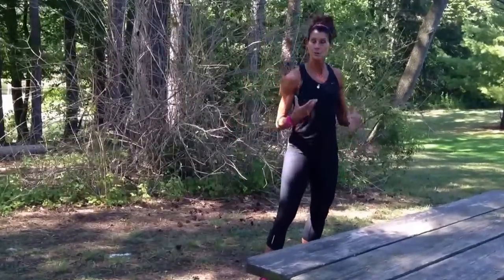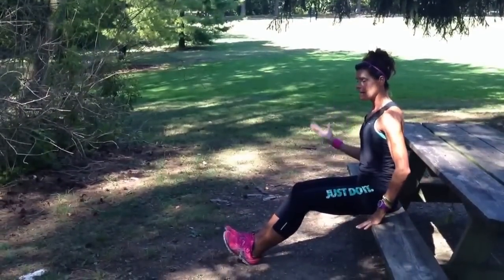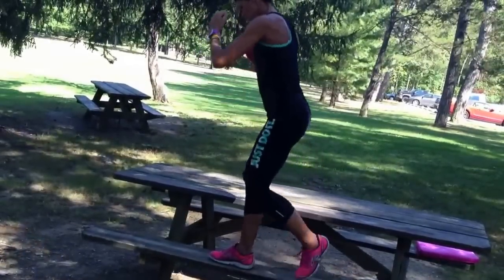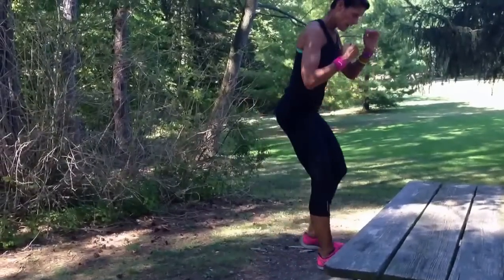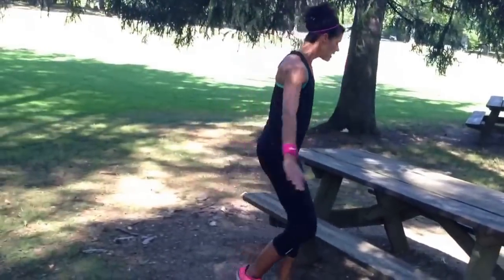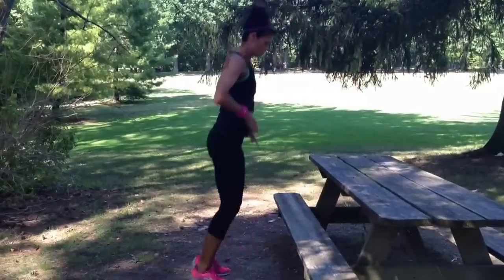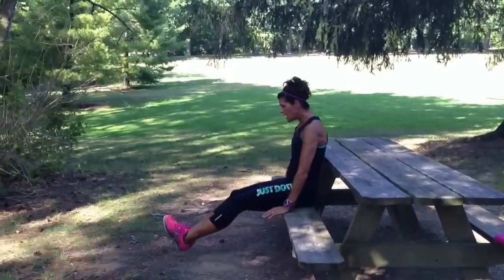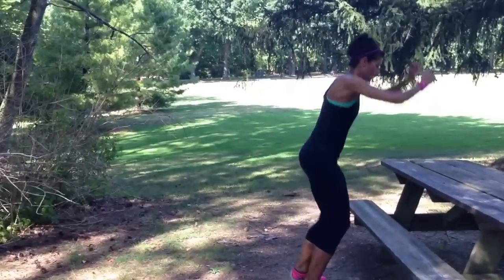Outdoor Picnic Bench Workout GIJAYNEFITNESS - Quick and effective Picnic Table / Bench W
Outdoor Cardio, Picnic Bench Workout GIJAYNEFITNESS- 20 Minute-Extreme- Outdoor Cardio/ Body Weight Workout Blast! All You Need Is Your Body And A Bench!
Play in HD 720!